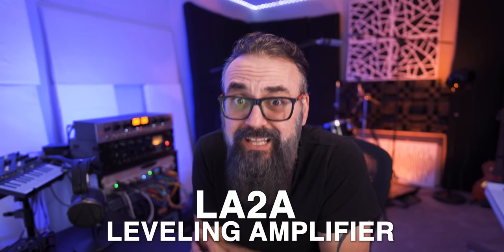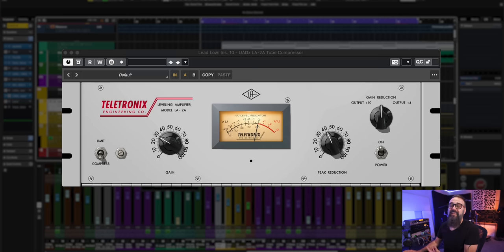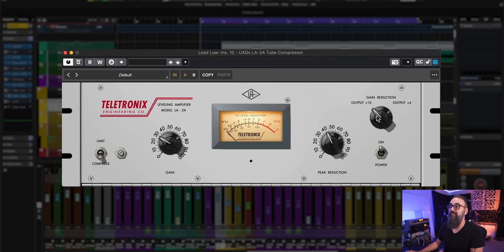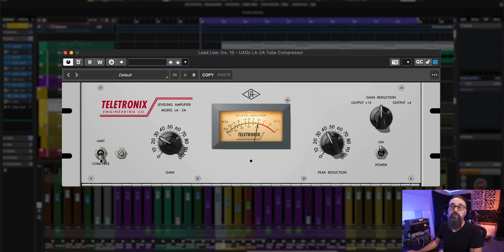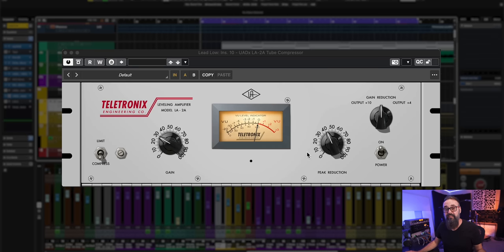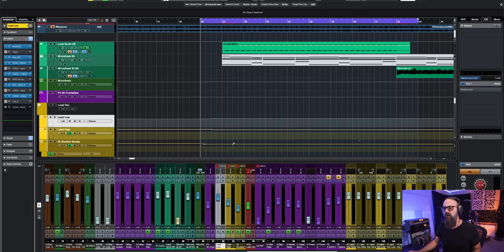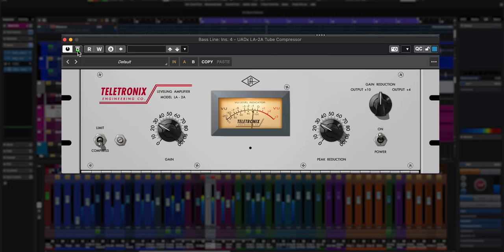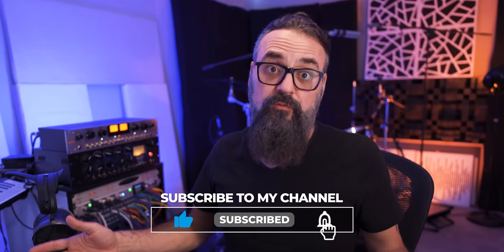The Magic of the Classic LA-2A Compressor - How to use it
➡️ DOWNLOAD the FREE GUIDE "THE FUNDAMENTALS of COMPRESSION"

The Magic of the Classic LA2A Compressor - UAD FREE Plugin

Looking to add some classic analog compression to your mix? Look no further than the LA-2A Leveling Amplifier.

In this video, I'll walk you through the features of this timeless classic compressor and show you how to work with it in your mixing session.

If you're watching this video after Oct 31st, 2023, you can get the Analog Obsession version of the LA2A that FREE